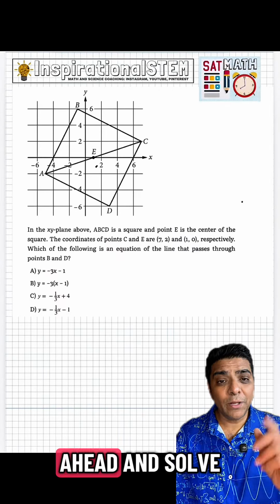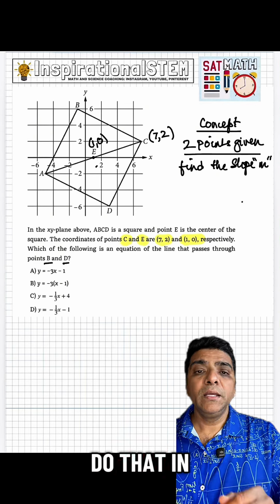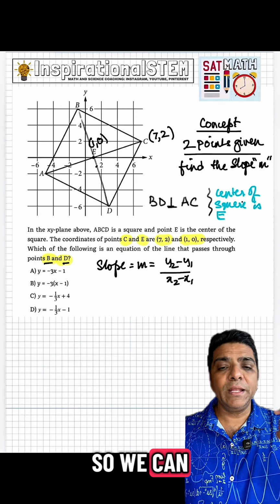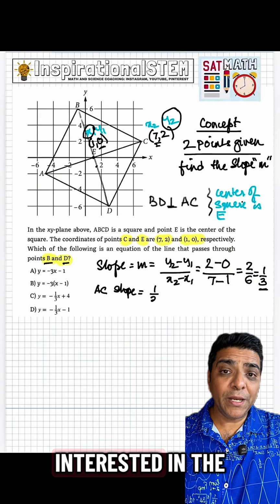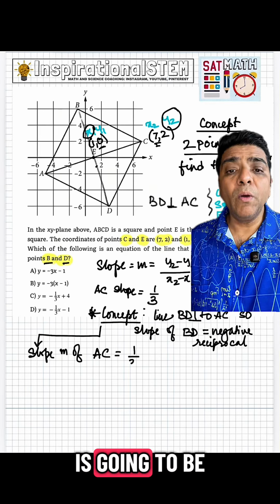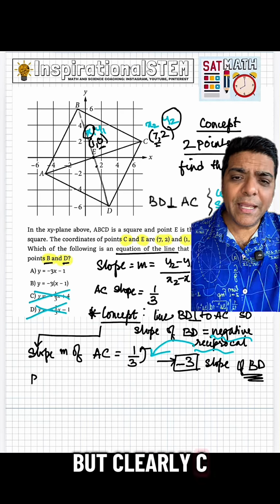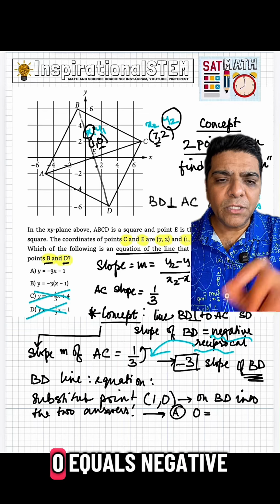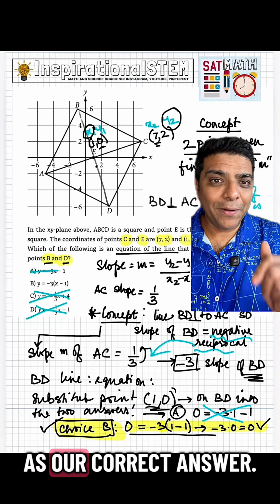Can you solve this interesting and challenging SAT problem?sat